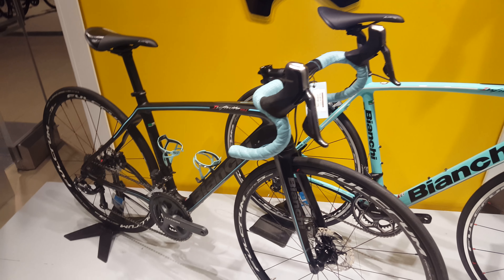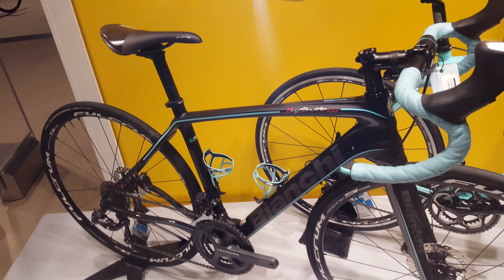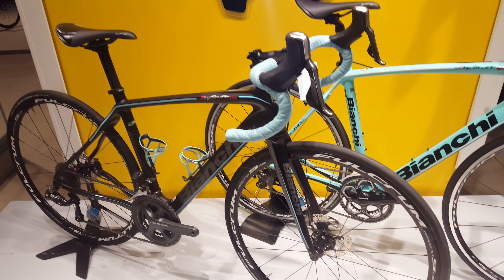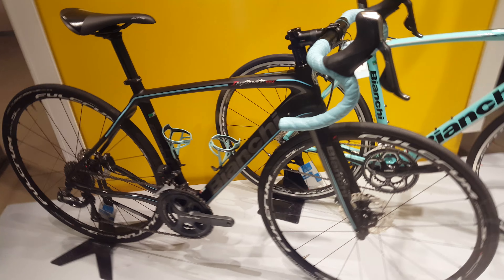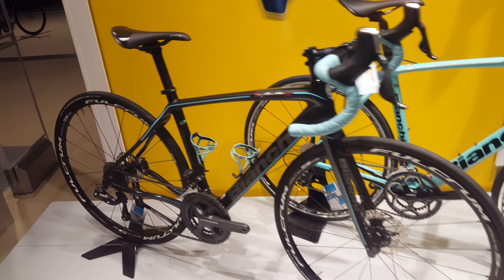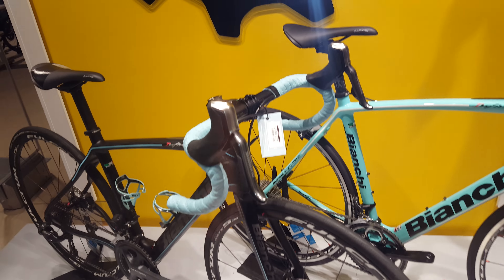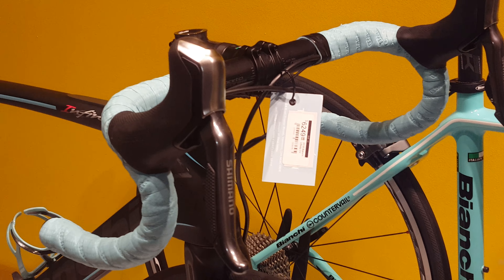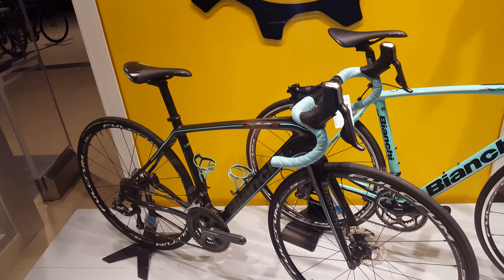[4K] Bianchi Infinito CV Disc Di2 Finished In Black Walkaround.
FILMING EQUIPMENT